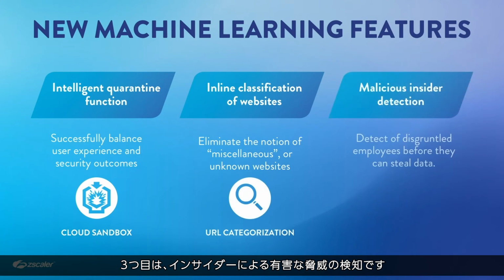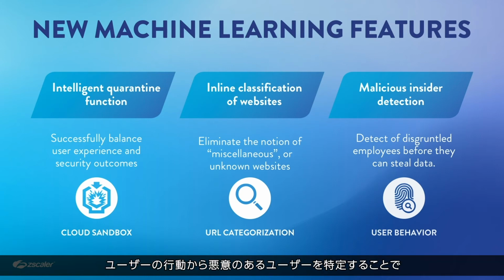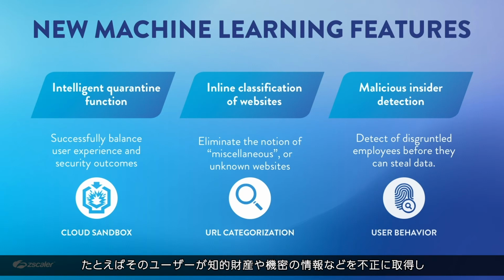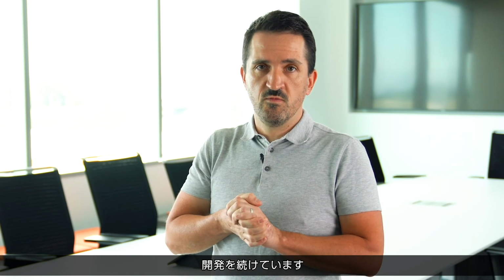機械学習を活用したゼットスケーラーのセキュリティ（日本語字幕）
昨年バーチャルで開催したゼットスケーラーのSKO (Sales Kick Off) にて、弊社のMartin Walter（Senior Director - Product Management）より発表させていただいた際の映像を、日本語字幕付きでお届けします。

機械学習や人工知能（AI）と呼ばれる技術を組み込むことで、優れたセキュリティをどのように確立、提供しているか、日本語字幕付きの動画でご説明させていただきます。

・機械学習を活用したゼットスケーラーのセキュリティについて